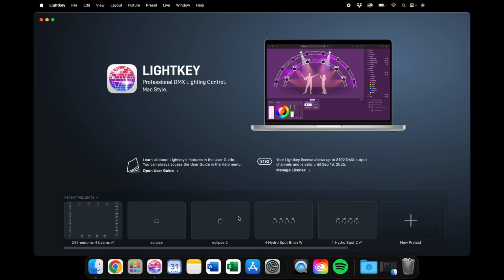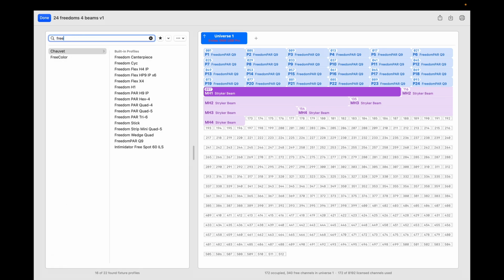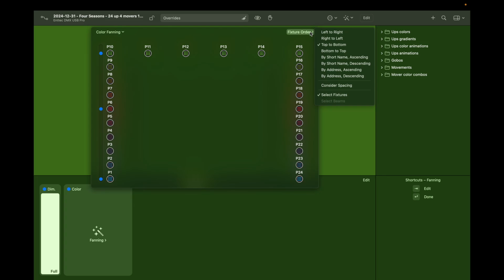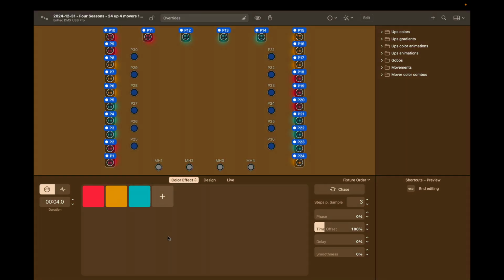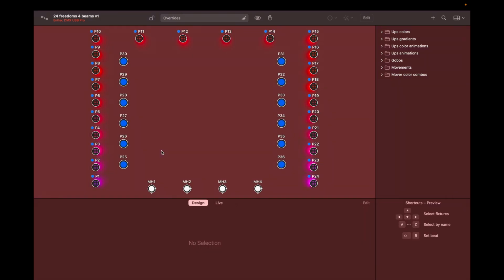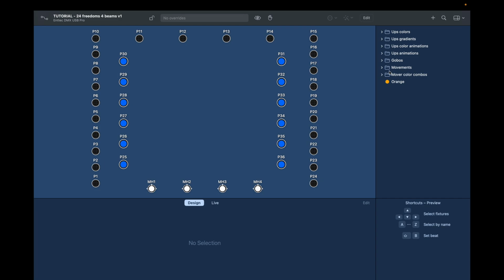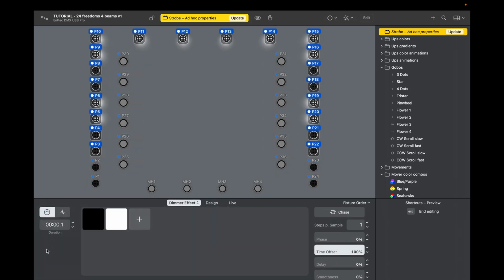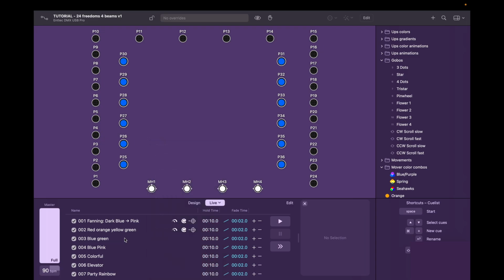Lightkey tutorial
This tutorial covers the basics of using Lightkey